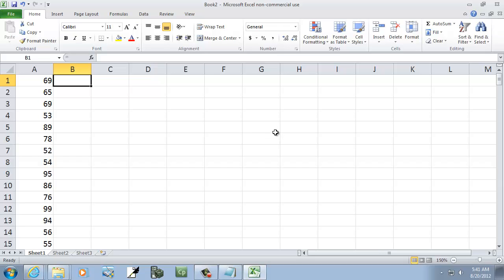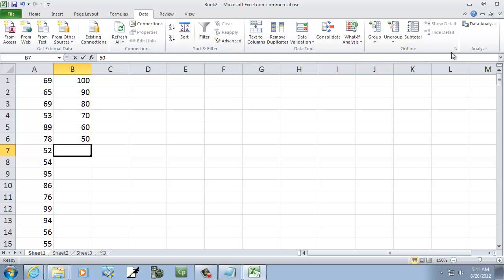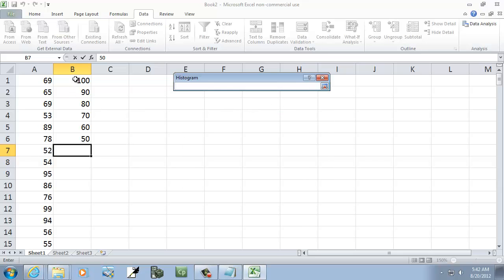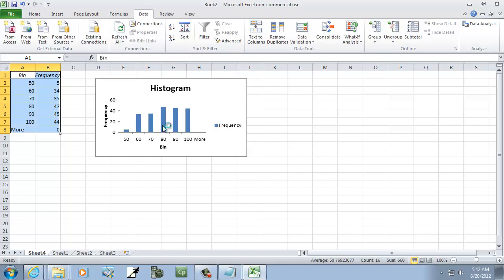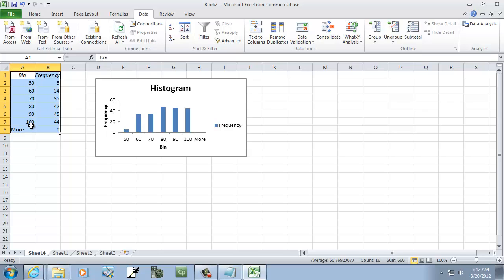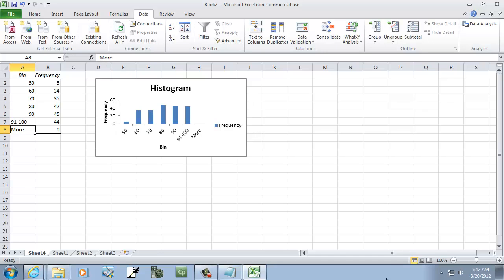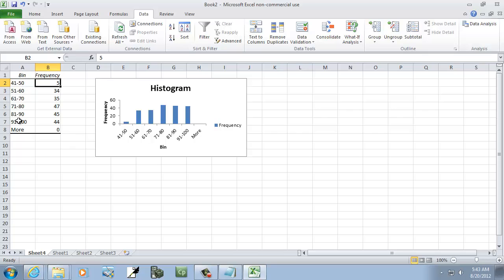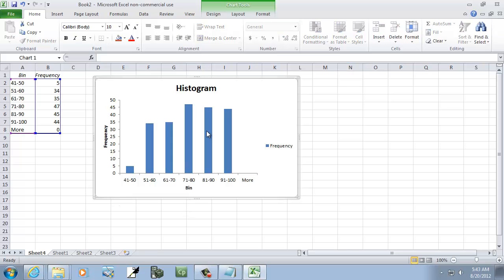Excel2010: Summarizing Quantitative Data - Histograms